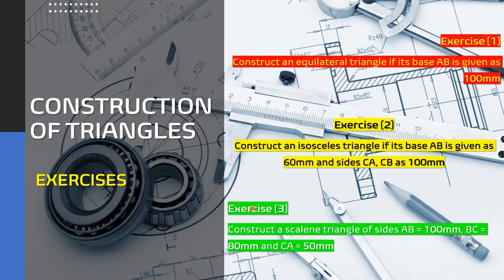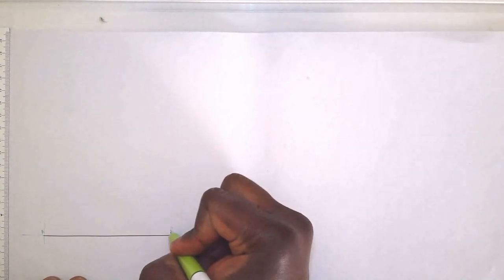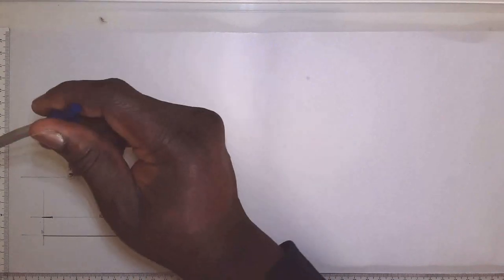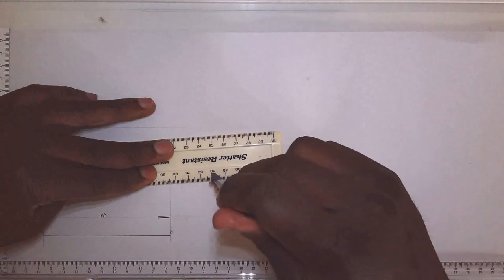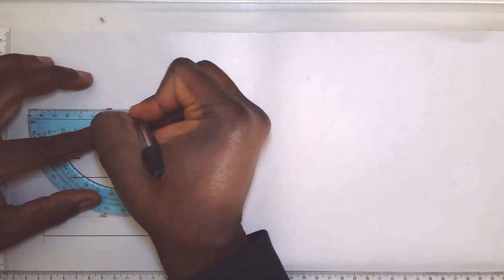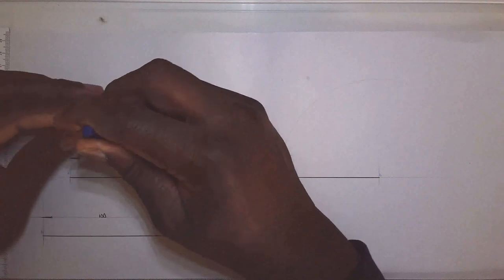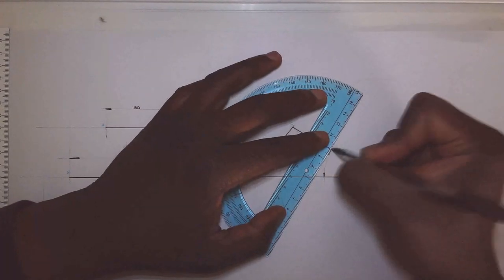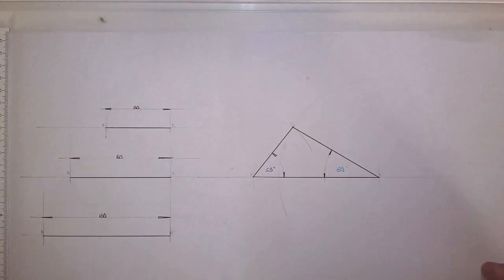Construction of Triangles Part 3 (Scalene Triangle) - Geometrical/Technical Drawing Series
Hello Folks, this is part 3 on the construction of triangles using simple technical drawings techniques. In this video, I will be demonstrating how to construct a scalene triangle if given its sides. I will follow up this video with a few more exercise demos to conclude the construction of triangle series.🤓🤓👍